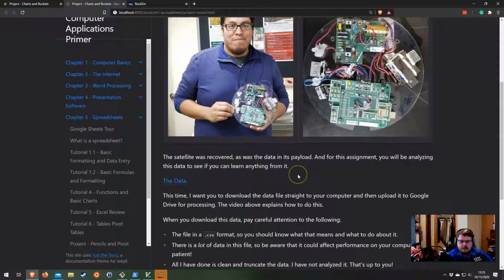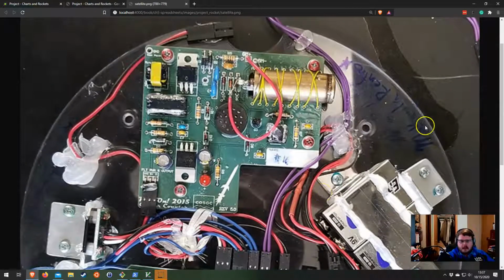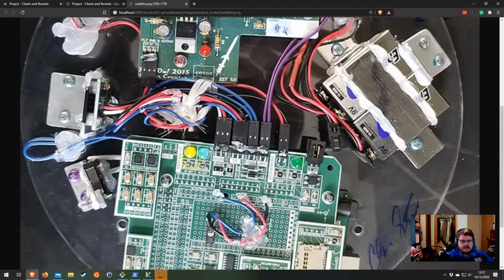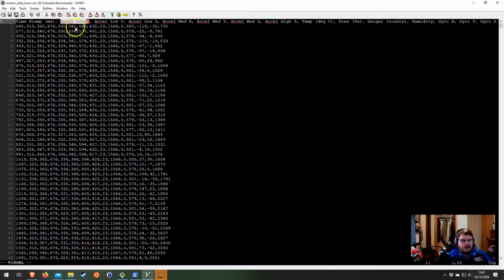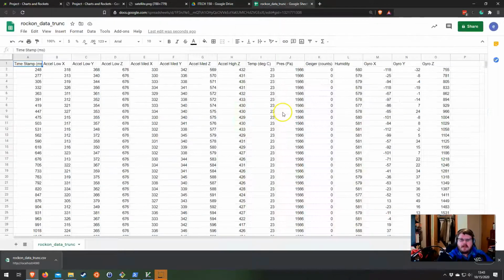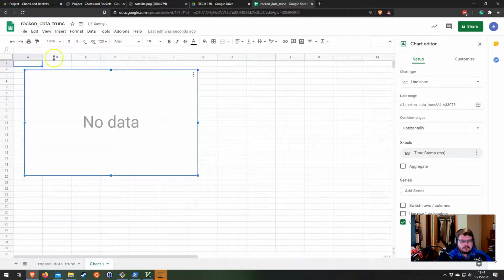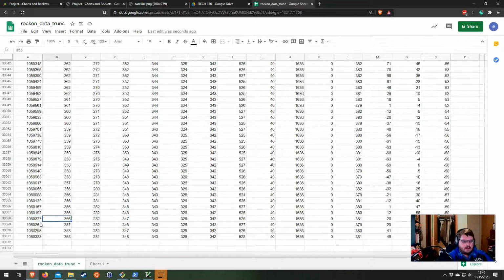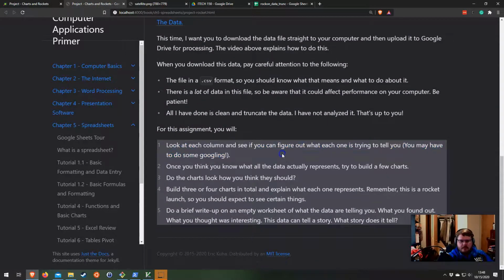SHEETS PROJECT - Rockets and Charts